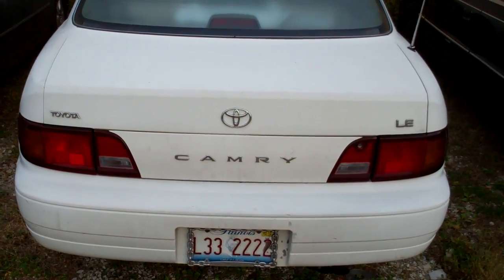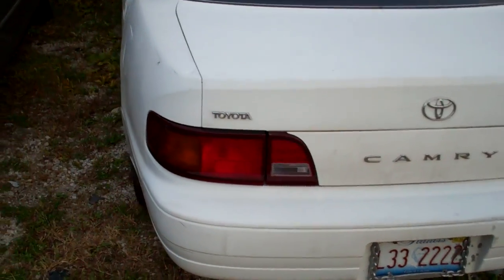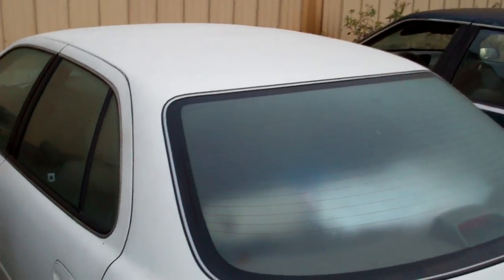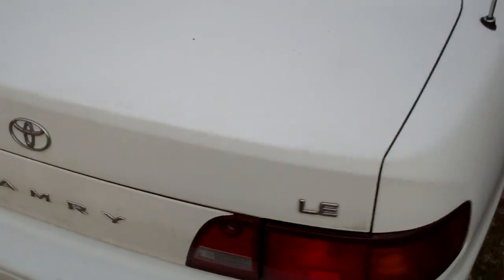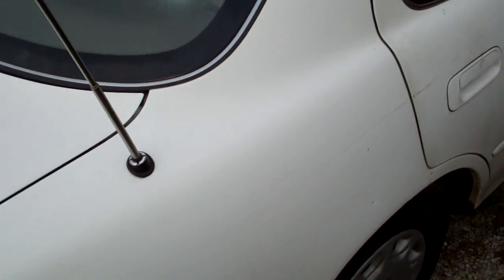TT#100452 ISP 11-11-11.mp4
1996 Toyota Camrey, 4D, White, TT#100452, 11/14/11, ISP